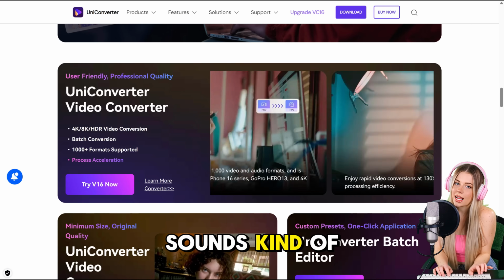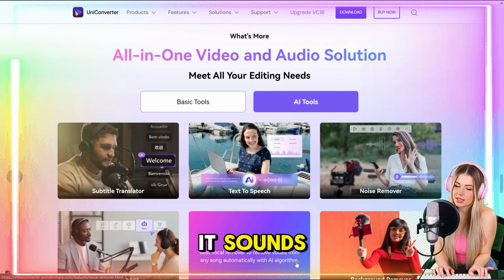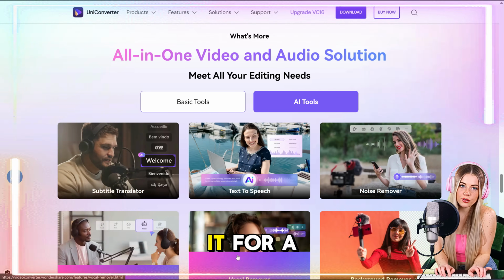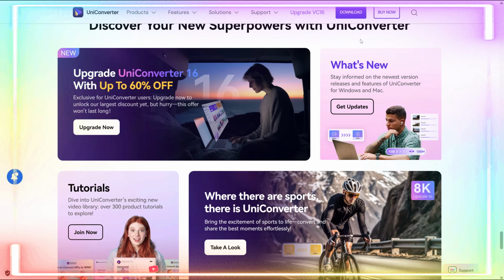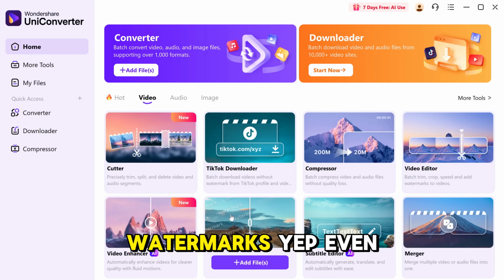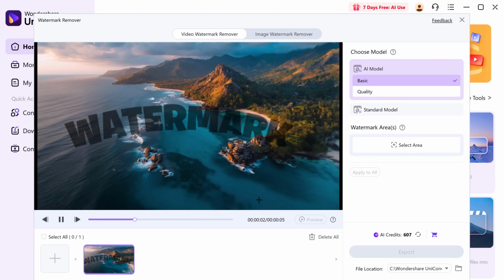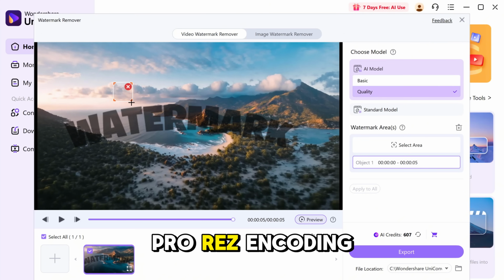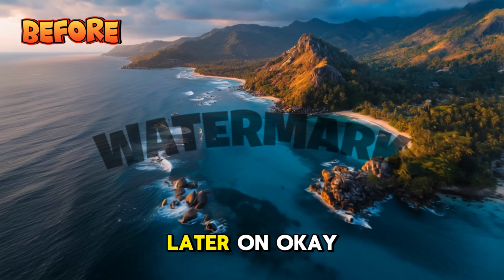2025’s Ultimate Video Tool: Batch Convert & AI Enhance 4K Videos [No Watermark!]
🔥 Transform your videos in 2025 with UniConverter's AI-powered toolkit! Batch process HD/4K files, remove watermarks instantly, and compress videos without quality loss.
✔️ One-Click Batch Conversion: Support 1000+ formats (MP4, MOV, AVI) for faster workflow.
✔️ AI Video Enhancer: Upscale resolution & remove noise/blur with 3 AI models.
✔️ Lossless Compression: Reduce file size by 90% without quality drop.
✔️ Watermark Remover: Clean professional/personal videos in seconds.